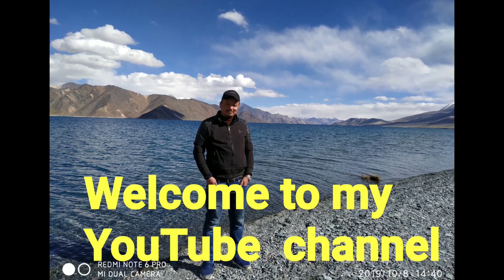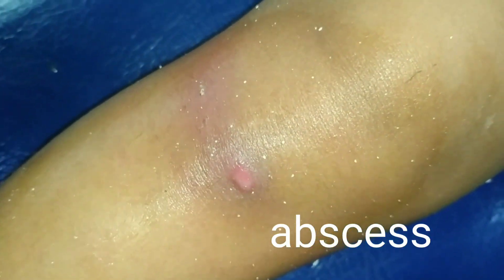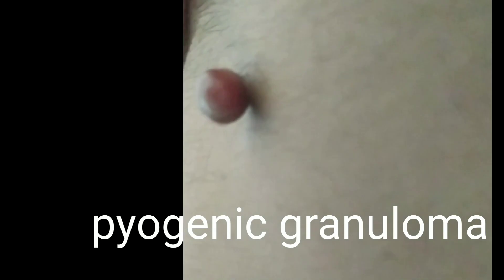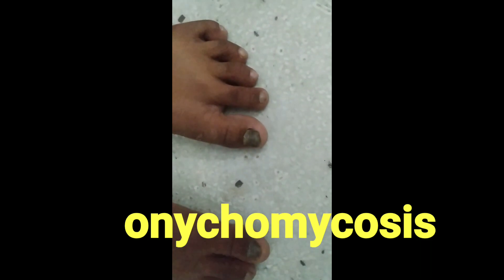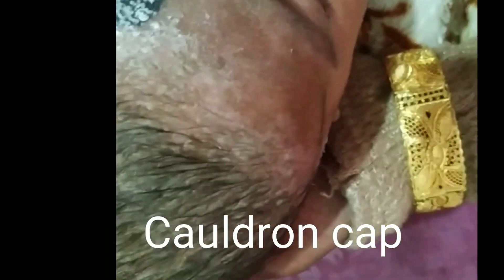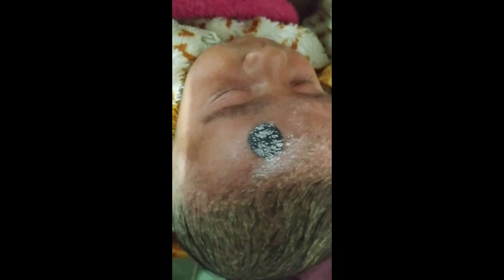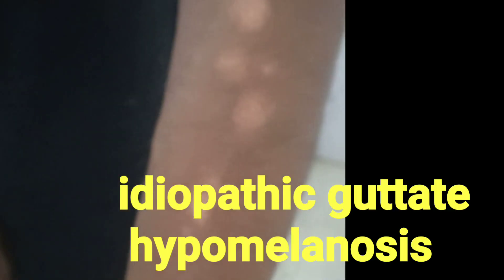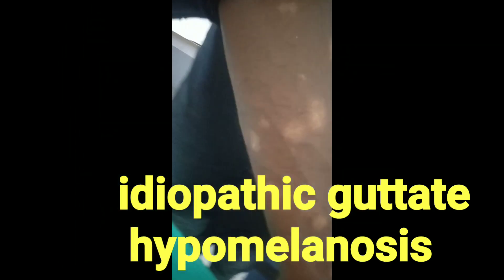Various cases || Abscess | pus | Guttate hypomelanosis | Tinea infection | pyogenic granuloma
These are collections of some videos which I recorded previously .

  Abscess over knee , idiopathic Guttate hypomelanosis , Herpes zoster , cauldron cap or cradle cap , onychomycosis ,  pyogenic granuloma , tinea infection over eyelid ,  no recurrence in preauricular sinus infection etc .

Creating youtube video is one of my new hobby . To be honest , youtube is a platform where one can show one's talent and express oneself  to the world . It takes time and energy  to  create some useful video and I  have  experience that one  should  be  smart enough  to  win hearts of  people . Okay , if one income money by making video , that's okay and praiseworthy . In my case , if i earn 100,000 subscribers , I will be happy  enough .

   By profession , I  am a  doctor  and working in a rural  hospital as a senior medical officer . I did my MBBS , along with I have a diploma in pediatrics . I  upload videos mostly of the  diseases  a resident doctor  handles . I  also like travelling and  added a few  travelling videos in my channel .
 Hope  , you  like my videos and  I will  always try  my level  best to improve my quality of  videos .

My camera --

Important Note --
          This video is solely intended for sharing knowledge and education purpose only . Some videos of my channel  are like a small documentary about certain diseases which is just a fraction of  total actual informations about them . It is just a little attempt to quench our immense thirst for knowledge and informations as a human being , the quality in disguise , which helps us to improve our standard of life and help to get a sense of satisfaction spending quality time .